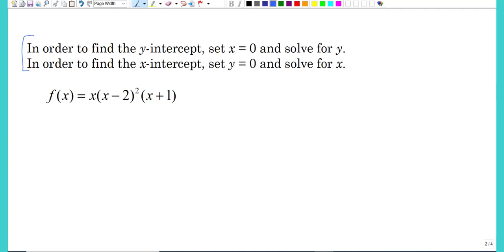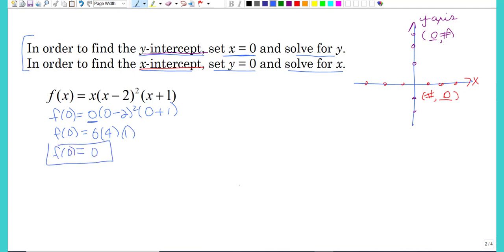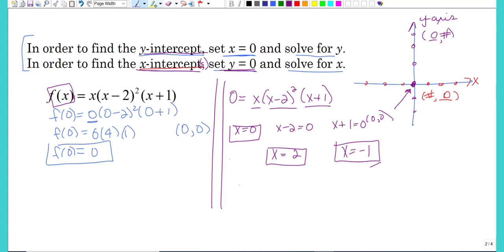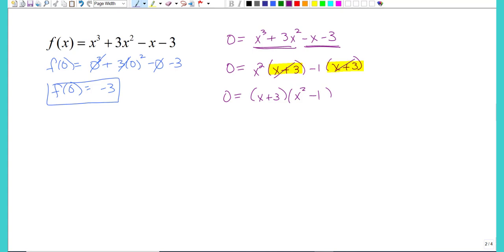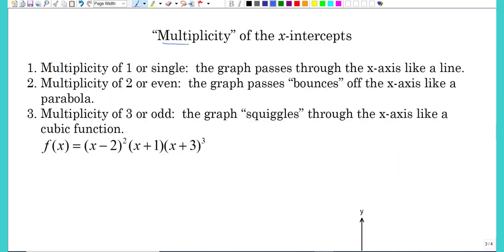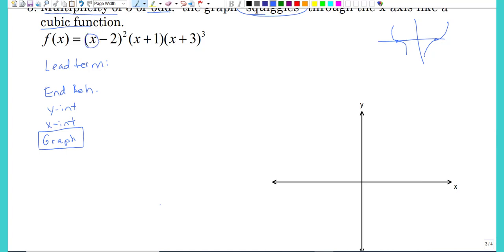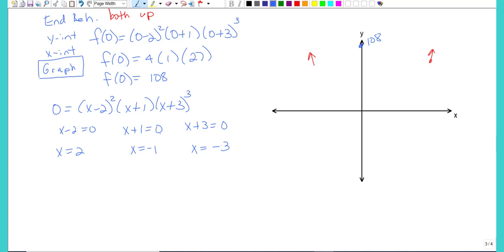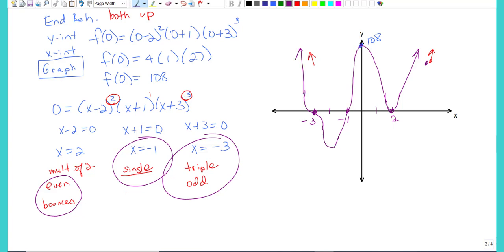Graphing Polynomials Part 1